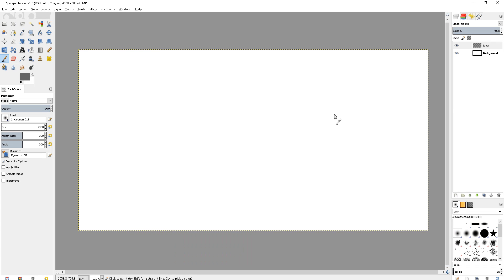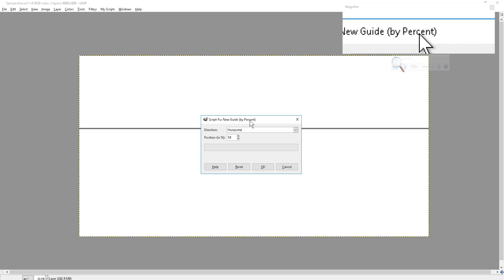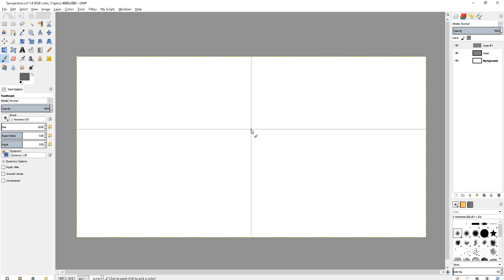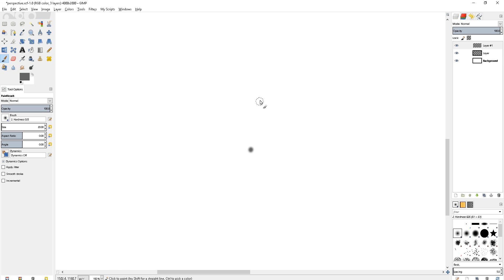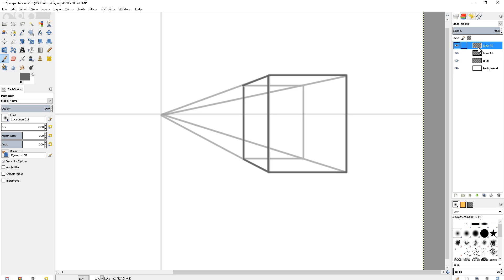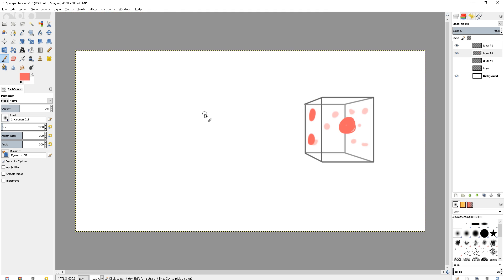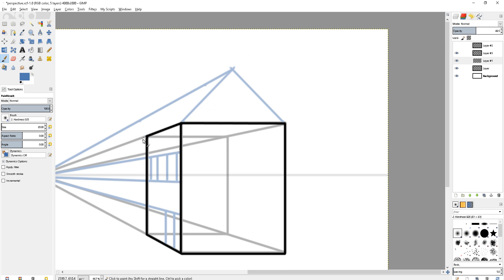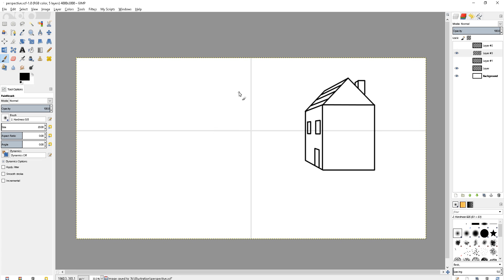Drawing Perspective in GIMP